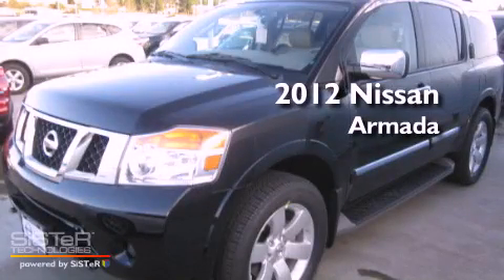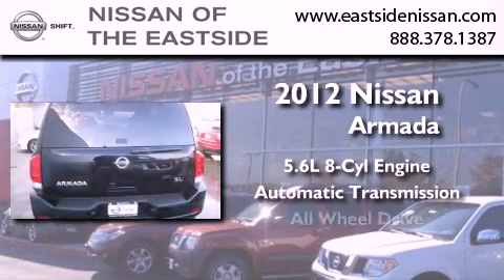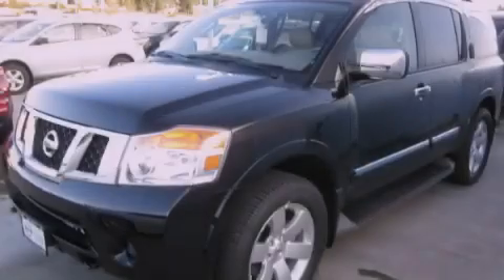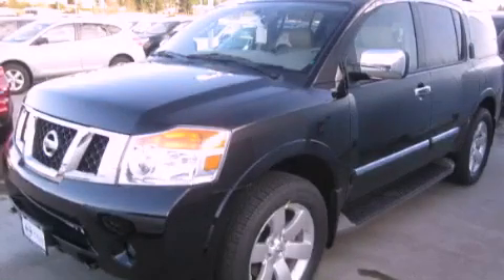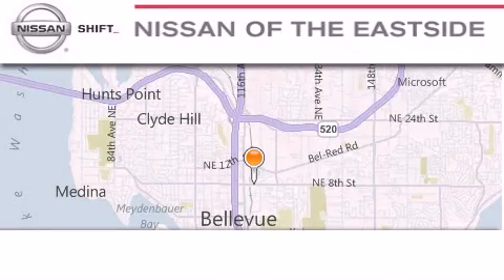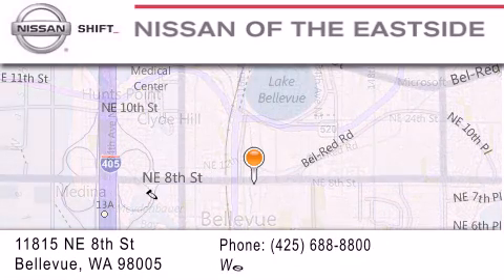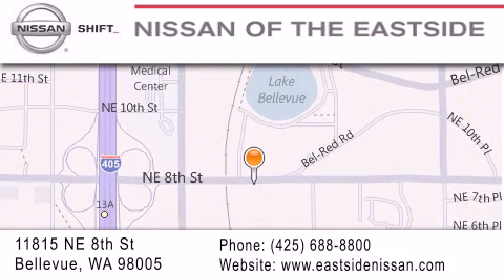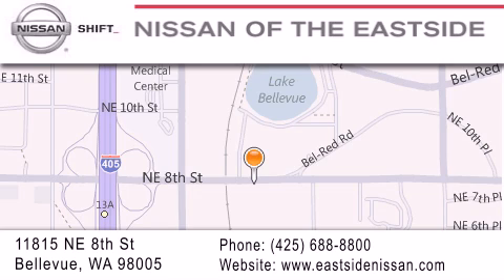2012 Nissan Armada Bellevue WA 98004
Year : 2012
 Make : Nissan
 Model : Armada
 Engine : 5.6L V8 DOHC 32V
 Trans . : Automatic
 Exterior : Galaxy Black Metallic
 Miles : 10
 Interior : Gray
 Stock : 20312

 2012 Nissan Armada Bellevue WA